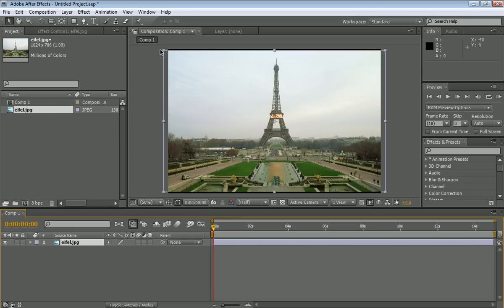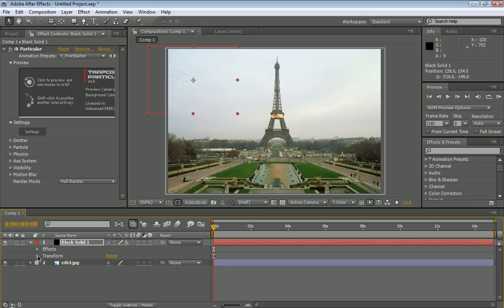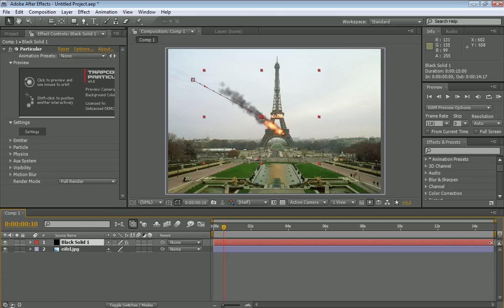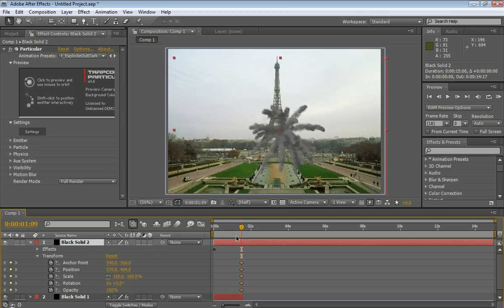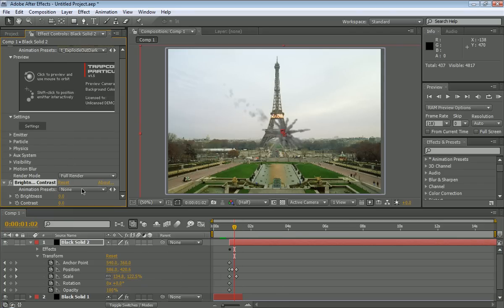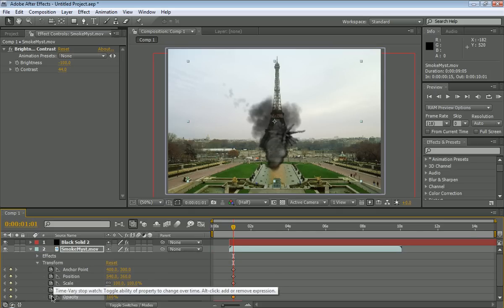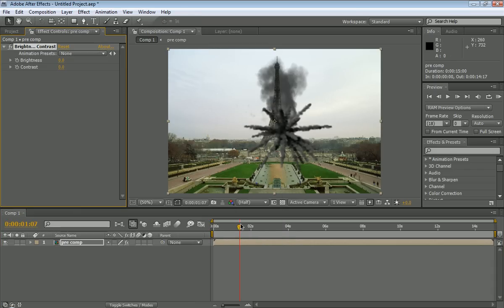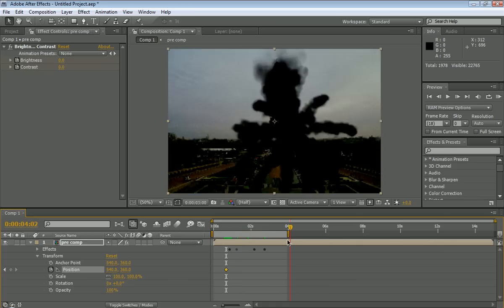MrAfterFx Meteor Crash Part 1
Hi My name is Devyn Tucker and in this tutorial I will show you how to make a semi real Meteor Crash!!!
I am making a fan page. Thank You...